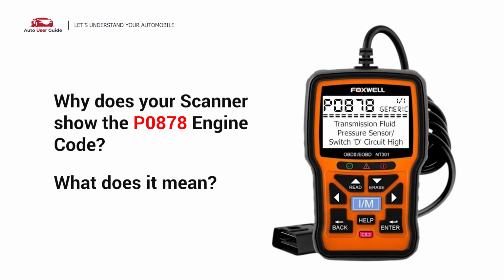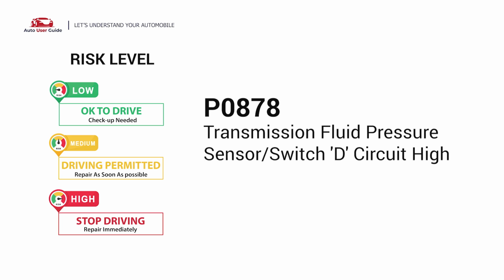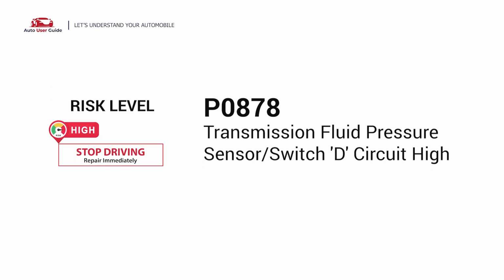What is P0878: Engine Error Code Causes Explained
The P0878 diagnostic trouble code (DTC) indicates a Transmission Fluid Pressure Sensor/Switch "D" Circuit High condition. This code is set when the Transmission Control Module (TCM) detects that the voltage signal from the transmission fluid pressure sensor/switch "D" circuit is higher than the manufacturer's specified operating range.

The transmission fluid pressure sensor monitors hydraulic pressure inside the transmission and sends feedback to the TCM. This information allows the TCM to control shift timing, clutch engagement, and transmission operation. When the pressure sensor signal becomes excessively high due to a faulty sensor, wiring problem, electrical short, or hydraulic issue, the P0878 code is stored and may illuminate the check engine light or transmission warning indicator.

🎯 What you'll learn in this guide:

✅ What P0878 Means — understand how the transmission fluid pressure sensor/switch "D" circuit works and why a high-voltage condition triggers the P0878 diagnostic trouble code.

✅ Purpose of the Transmission Fluid Pressure Monitoring System — learn how pressure feedback helps the TCM manage hydraulic operation, gear changes, and transmission performance.

✅ Common Causes of P0878:

• Faulty transmission fluid pressure sensor/switch "D"
• Short to battery voltage in the pressure sensor circuit
• Damaged transmission wiring harness
• Loose, corroded, or contaminated electrical connectors
• Incorrect transmission fluid level
• Contaminated or degraded transmission fluid
• Internal transmission hydraulic problems

✅ Common Symptoms:

• Transmission warning light illuminated
• Harsh shifting
• Delayed gear engagement
• Transmission slipping
• Incorrect shift timing
• Reduced transmission performance

✅ How the Transmission Fluid Pressure System Works — understand how pressure sensors monitor hydraulic pressure and provide feedback to the TCM for accurate transmission control.

✅ Initial Diagnostic Steps:

• Inspect pressure sensor wiring and connectors
• Test pressure sensor circuit voltage and signal
• Compare sensor readings with manufacturer specifications
• Check transmission hydraulic pressure if required
• Monitor transmission pressure data using a compatible diagnostic scan tool

✅ Potential Repair Solutions:

• Replace the faulty transmission fluid pressure sensor/switch "D"
• Repair damaged wiring or electrical connectors
• Correct short-to-voltage conditions in the circuit
• Service or replace contaminated transmission fluid
• Repair internal hydraulic transmission problems
• Repair or replace the TCM after proper diagnosis
• Clear diagnostic trouble codes and verify proper transmission operation

✅ Important Warning — ignoring a P0878 code can lead to incorrect hydraulic pressure control, harsh shifting, transmission slipping, increased wear, and possible transmission damage.

✅ Preventive Maintenance Tips:

• Maintain correct transmission fluid level
• Use manufacturer-approved transmission fluid
• Service transmission fluid at recommended intervals
• Inspect transmission wiring and connectors regularly
• Address shifting problems early
• Repair transmission warning lights promptly

Understanding the causes of the P0878 engine error code helps diagnose transmission fluid pressure sensor circuit problems early, restore proper hydraulic control, improve shifting performance, and maintain reliable transmission operation.